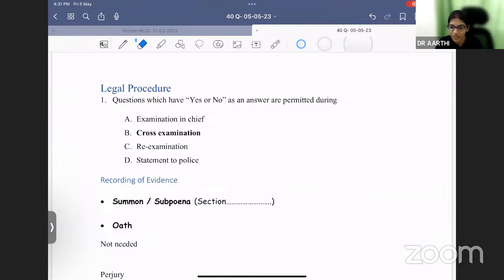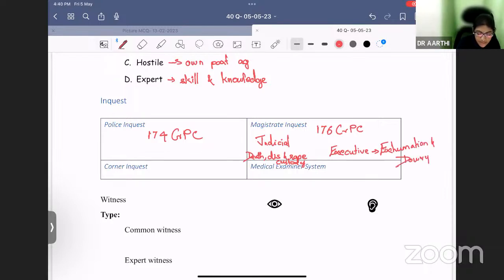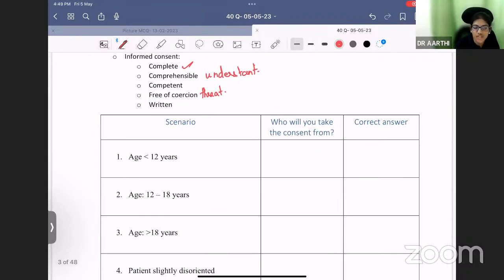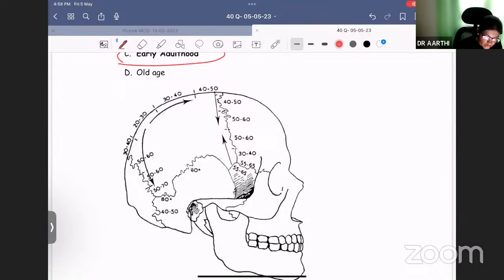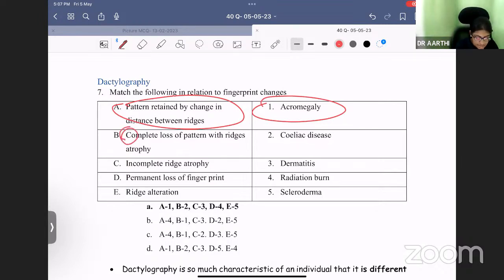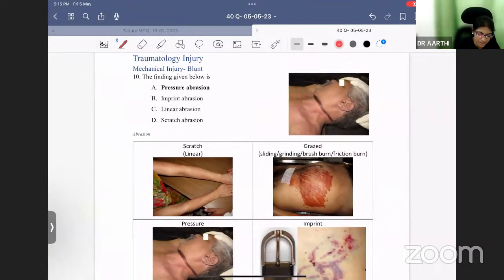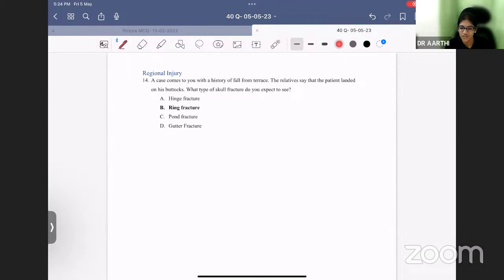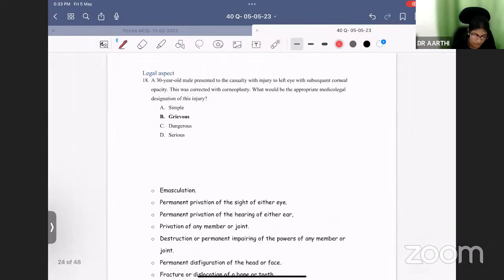ADrPLEXUS INICET - Forensic Medicine - T&D Discussion 4.30PM SESSION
ADrPLEXUS INICET - Forensic Medicine  - T&D Discussion 4.30PM SESSION by Dr Aarthy